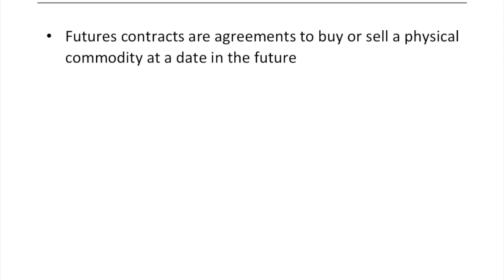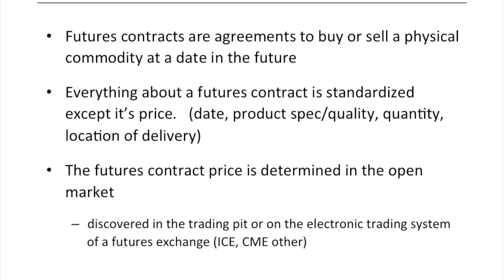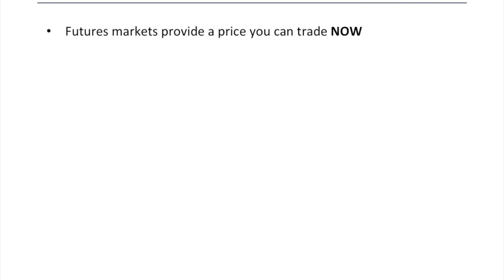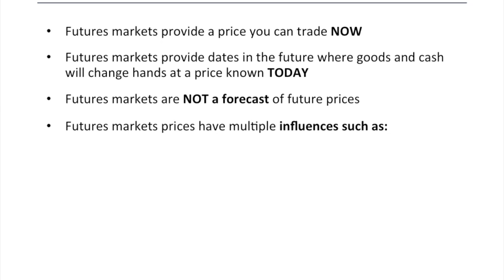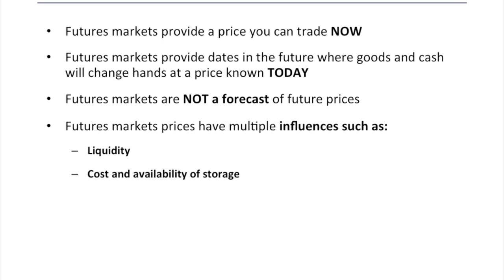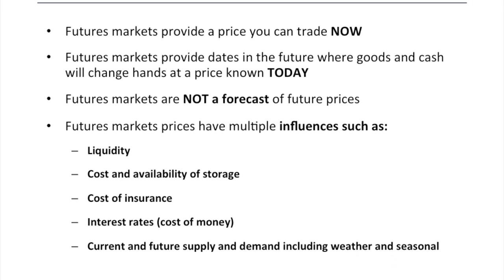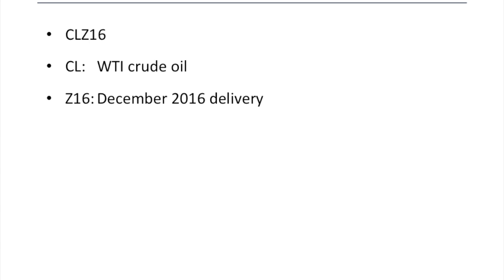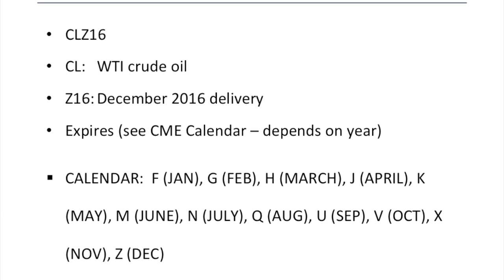Petrospot - Introduction to futures and hedging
This video is a demo for Petrospot (draft 1).  This serves and an introduction video that will cover some basic concepts.   Additional modules can be added with specific reference to marine fuels.